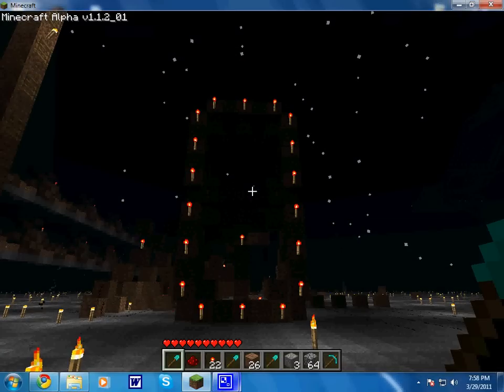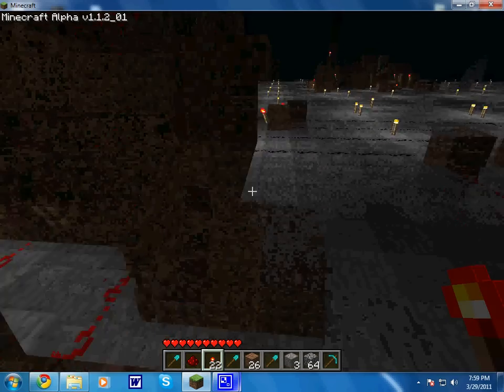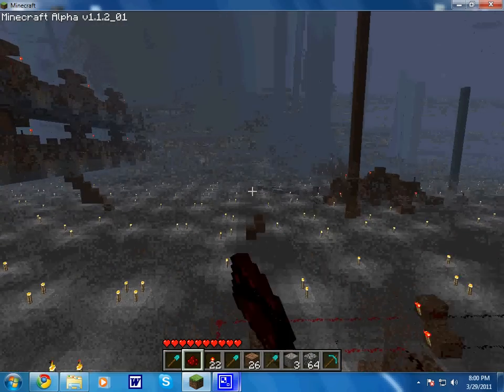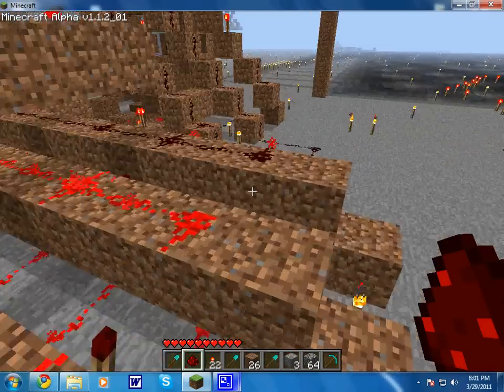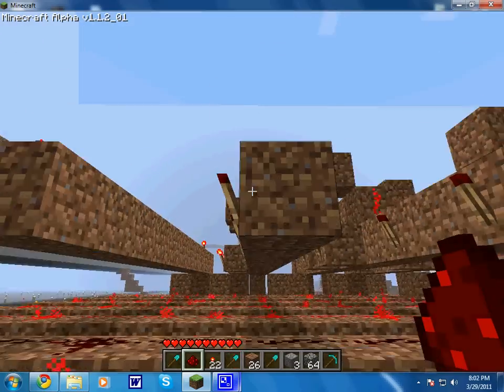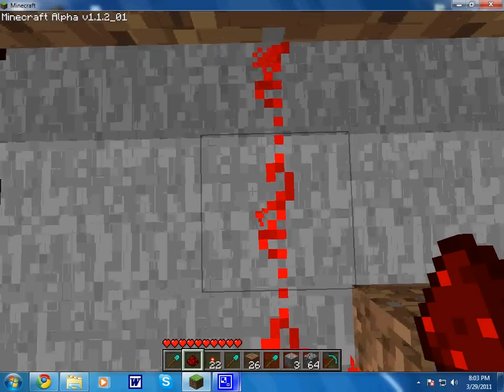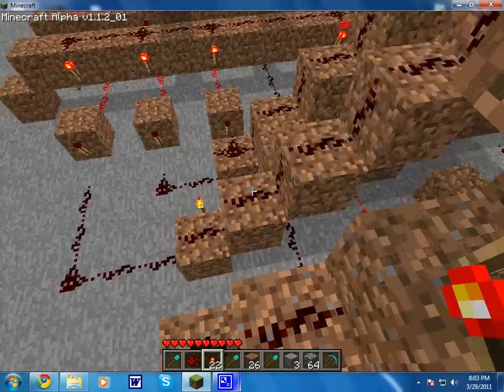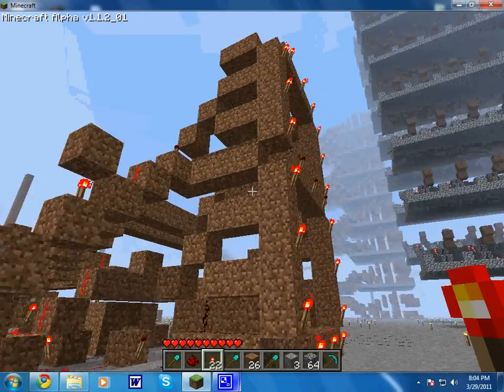Quick three layer 7 segment display and decoder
The structure is rectangular, relatively small and a perfect output for a value. The intake is binary and can be expanded infinitively. It is easy to make and modular (at each level). This was more of a proof of concept (the decoder i mean) and i may or may not use this on my CPU for a nice output display. (programmable CPUs are flexible)
Also i have a new idea. i have looking for some some designs for a more complex 32 bit CPU (accelerators and all) and am considering making a more complex (modern) computer.